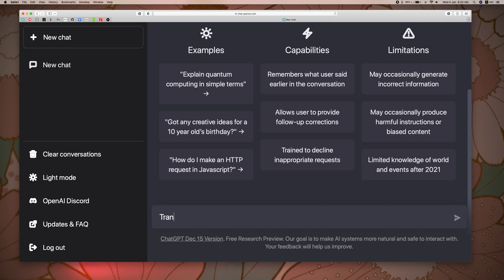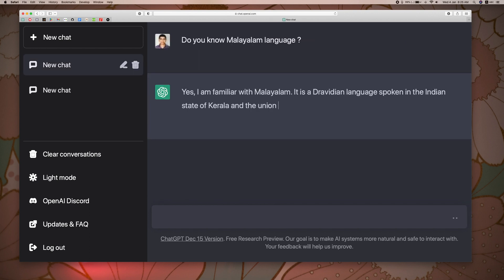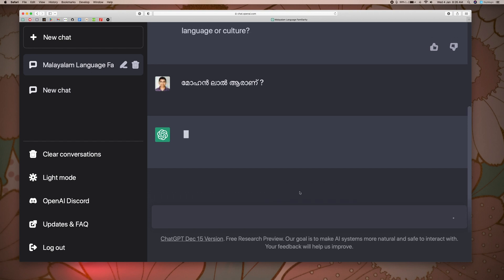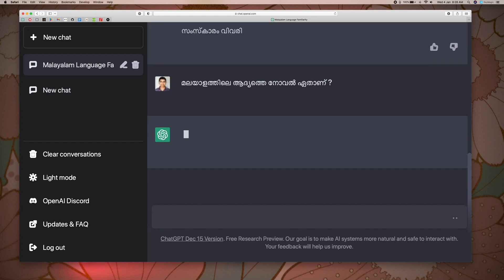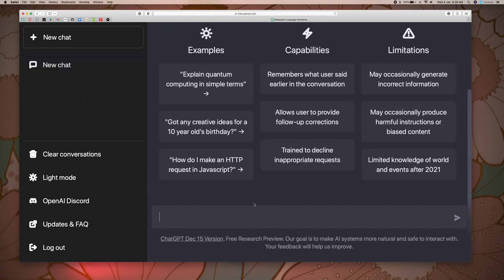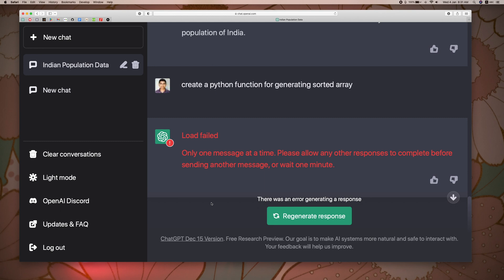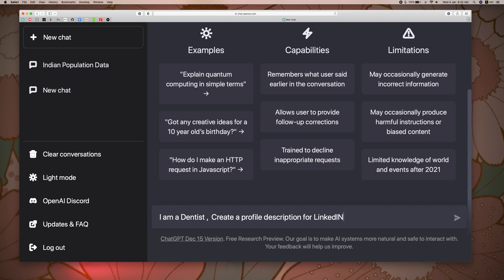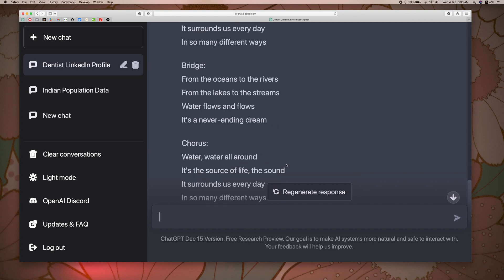ChatGPT Malayalam Tutorial | Tabular Data, Translation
ChatGPT language model that is specifically designed for generating chatbot responses. In this video We will test Malayalam language response, Does it support Malayalam language?
ChatGPT for language translation, song creation, and Tabular data